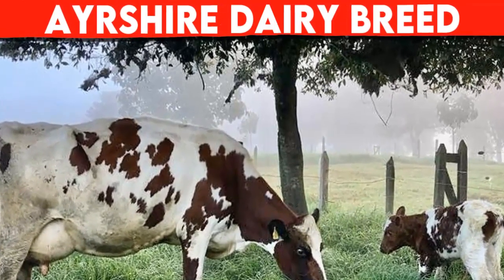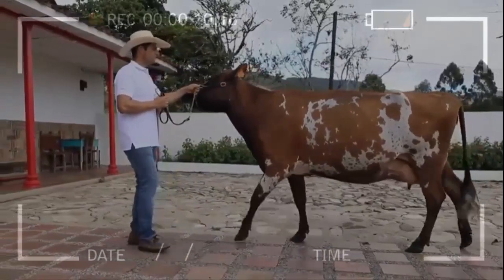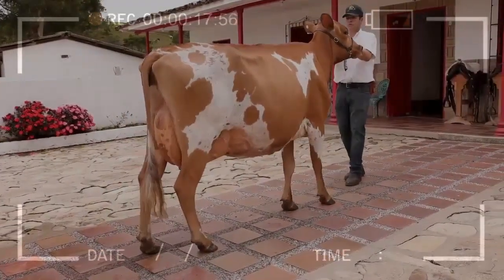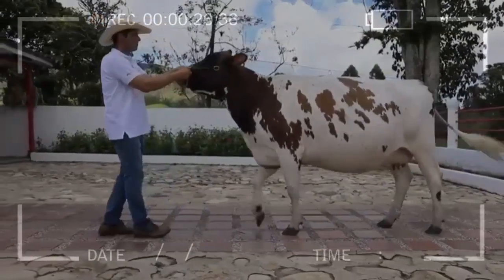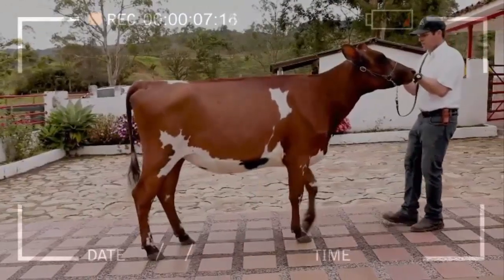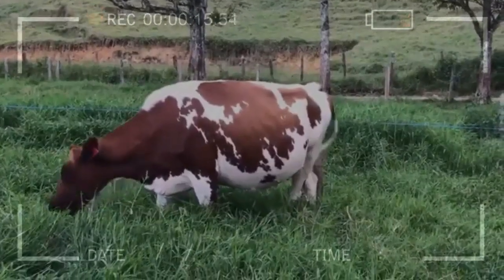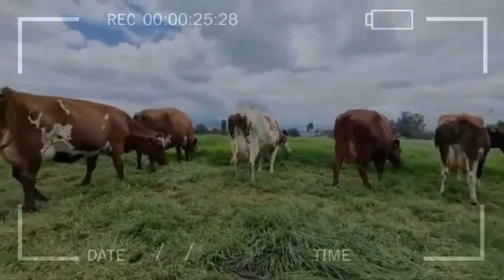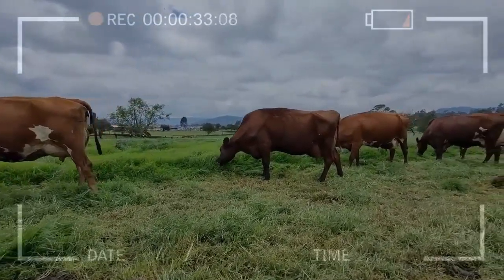⭕ Ayrshire Dairy Breed ✅ Dairy Cows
Ayrshire Dairy Breed

Biggest